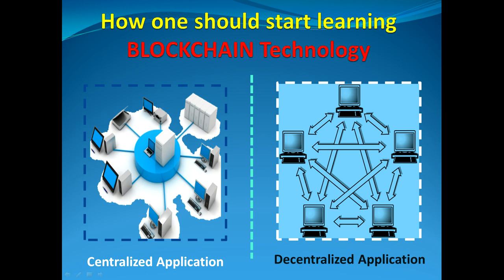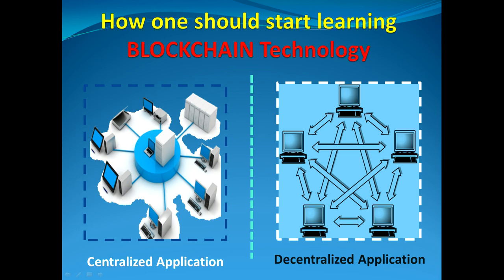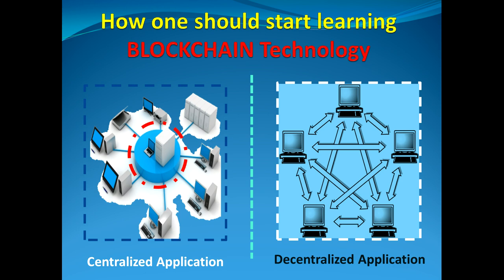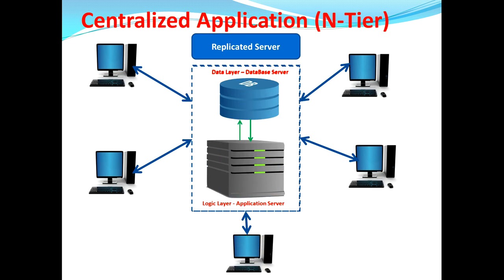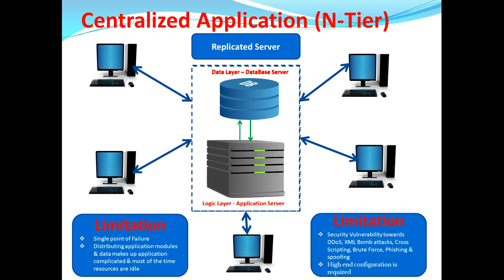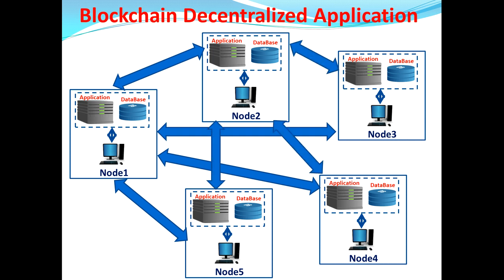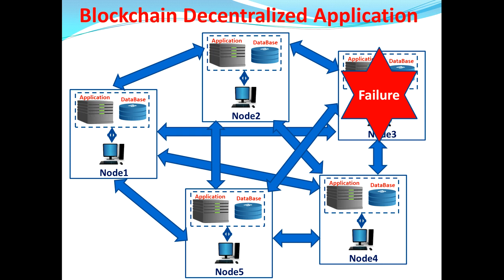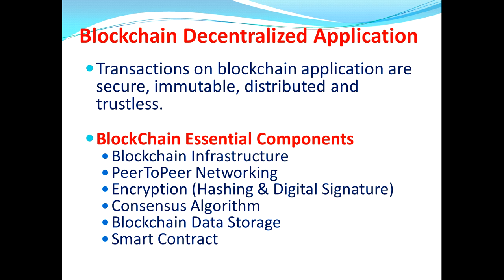How one should start learning Blockchain technology - Beginners Guide - Part1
1. How one should start learning  blockchain technology
2. What is centralized application?
3. What is decentralized application?
4. Centralized application limitation & security vulnerabilites
5. How blockchain technology helps to build decentralized application